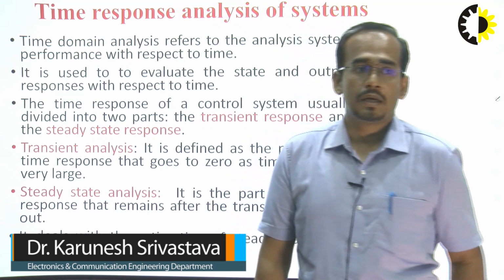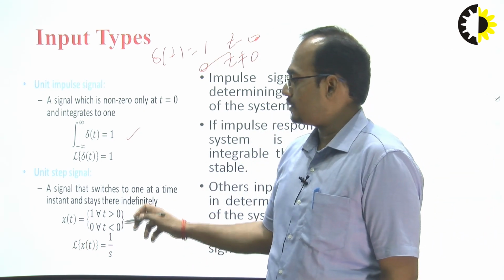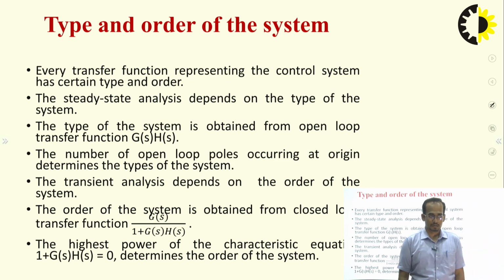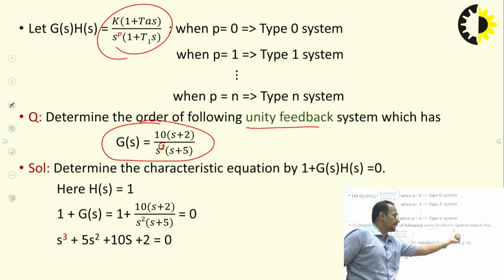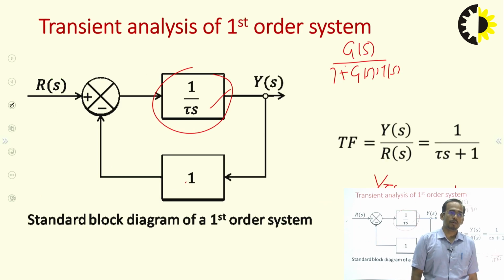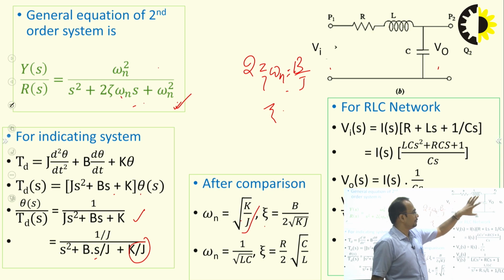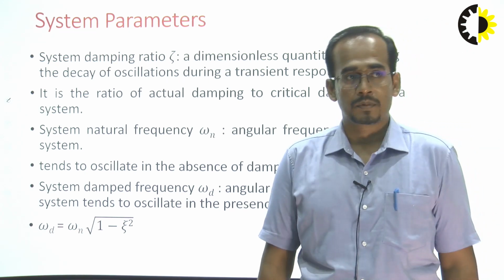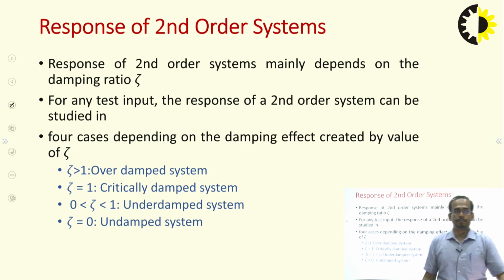TIME DOMAIN ANALYSIS CONTROL SYSTEM LECTURE 04 BY DR KARUNESH SRIVASTAVA AKGEC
Student will be able find the type order and response of the system